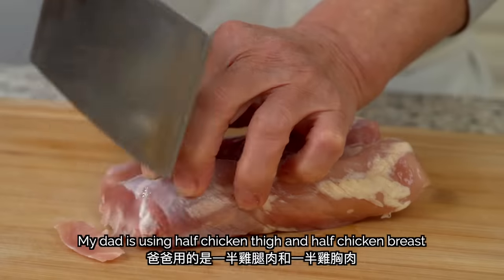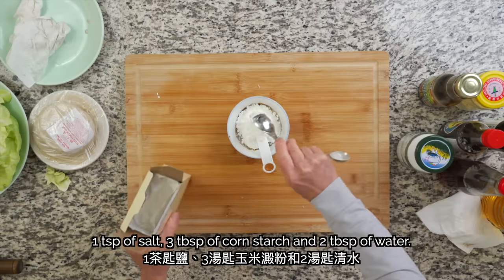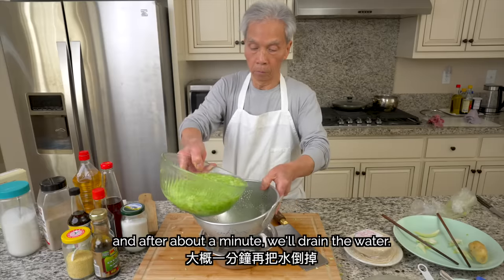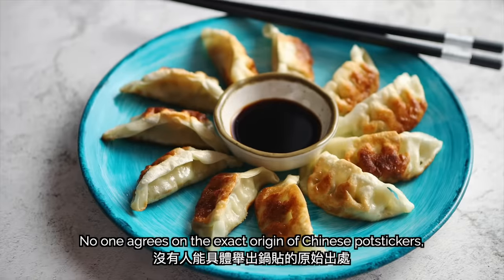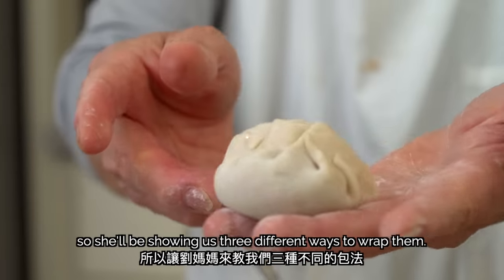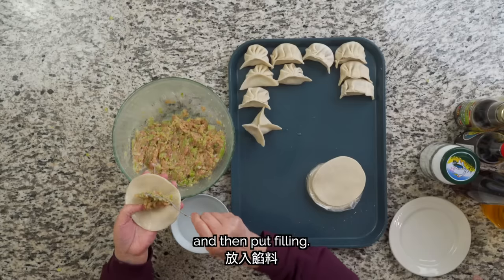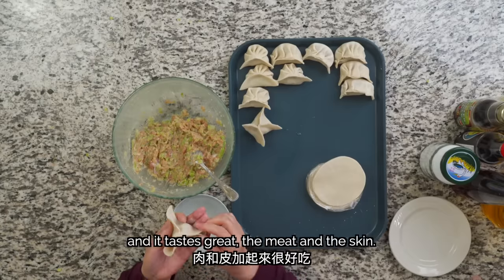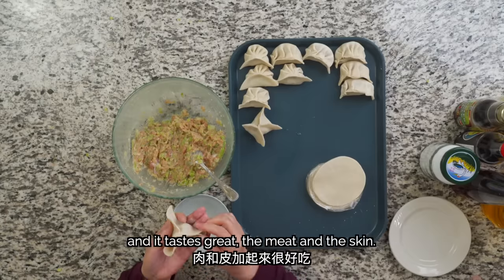🤤 Dad's MOUTHWATERING Potstickers (鍋貼)!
Watch Daddy Lau teach us how to make Potstickers. I can personally vouch that my dad's recipe is absolutely delicious!

🍴 RECIPE + INGREDIENTS🍴

Nepali chicken MOMO / Dumplings | How to make MOMO | Taste of Nepal | Nepali Food Recipe (Yummy Food World)

⏲  CHAPTERS ⏲

00:00 - Start
00:16 - Cut chicken
00:44 - Is it the same method with pork?
01:14 - Create marinade
01:52 - Mix marinade with chicken
02:11 - Chop vegetables
02:33 - What are good vegetarian fillings?
03:02 - How do you keep the filling juicy?
03:22 - Blanch vegetables
03:37 - Cut ginger
04:17 - Mix filling together
04:36 - Background of potstickers and dumplings
05:16 - Wrap potstickers
05:53 - What brand of wrappers do you use?
06:45 - Mommy Lau wraps dumplings
08:42 - Freezing & thawing dumplings
10:02 - Cook potstickers
10:20 - How to cook potstickers faster
10:40 - What if you add too much water?
11:27 - How do you know when they’re done?
11:42 - Finish & plate!
11:55 - Create dipping sauce
12:23 - Meal time!
12:33 - Did parents eat potstickers in China?

🎵 OTHER CREDITS 🎵

Produced by Randy Lau, Grace Phan